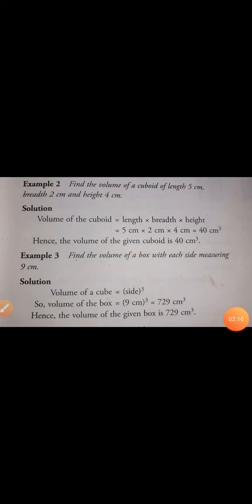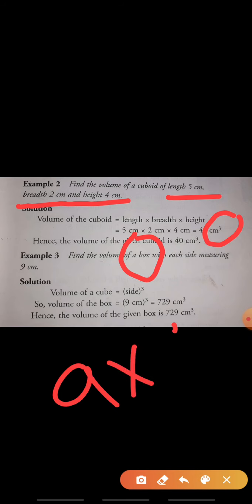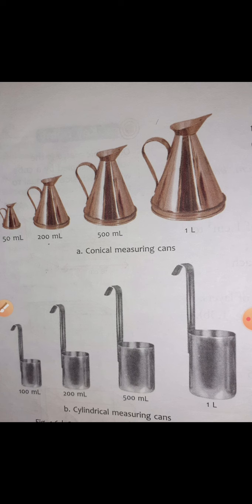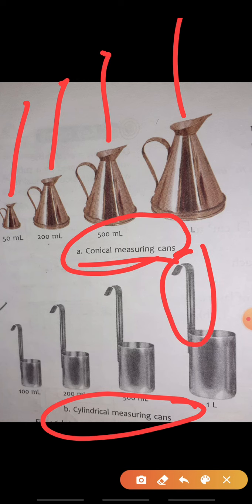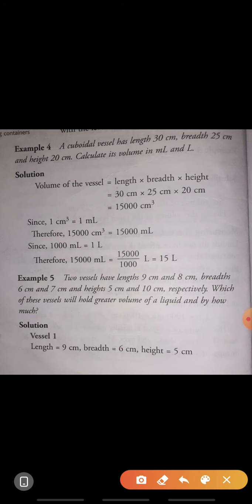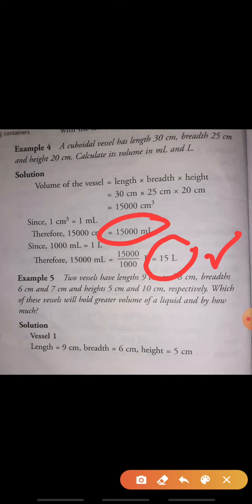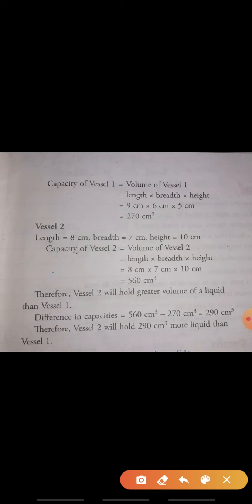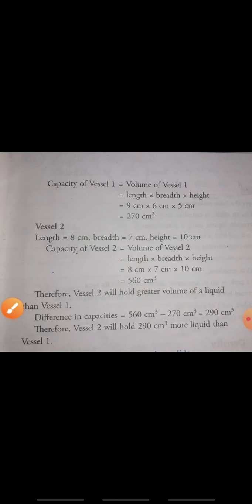Physics| Physical quantities and measurements| Lecture - 2